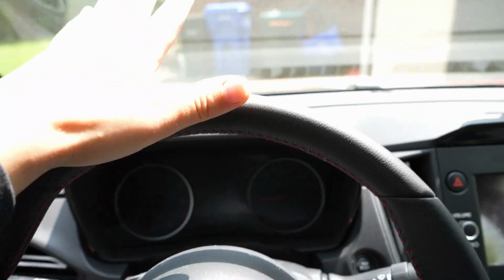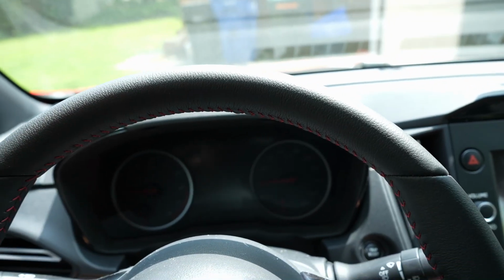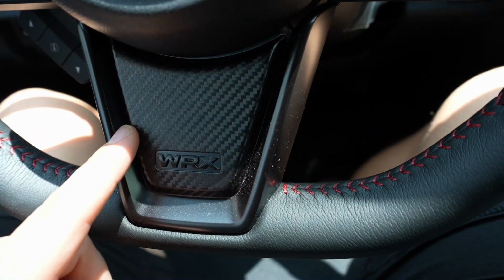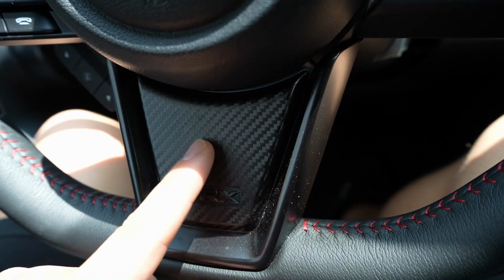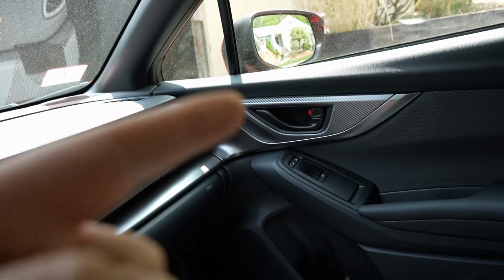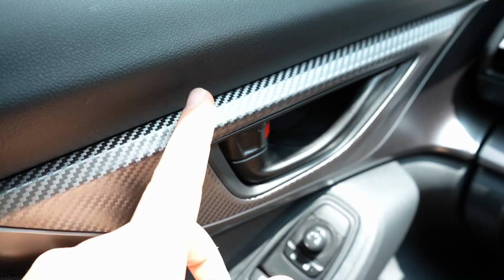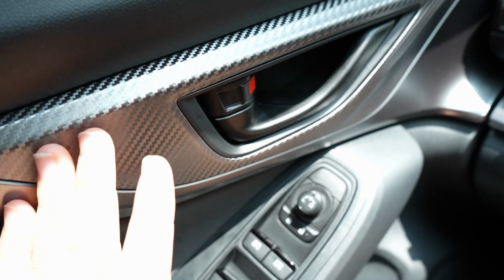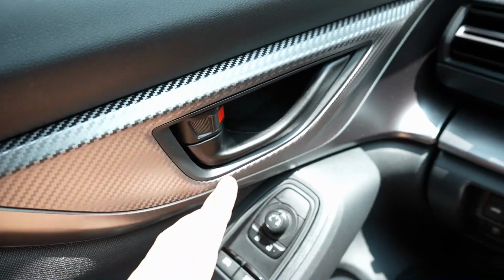A Potential Problem With The 2022+ Subaru WRX...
There is a potential issue with the 2022+ Subaru WRX and it will all come down to care. So if you own a 2022 Subaru WRX or a 2023 Subaru WRX, watch this video to avoid a problem in the future.

Front Lip
Mud Flaps
Trim Tools
Car Care
DLSR Gimbal
GoPro Gimbal
Gopro Mount